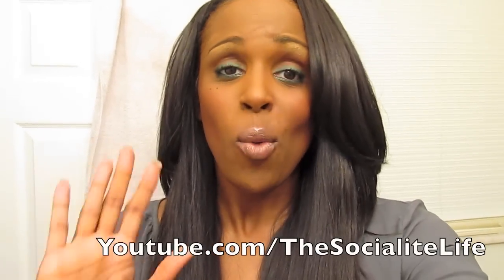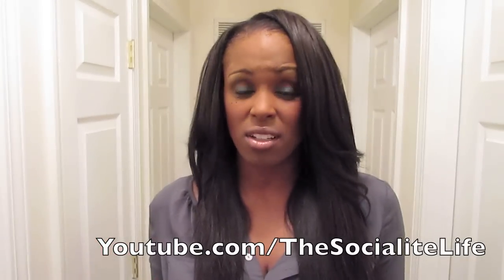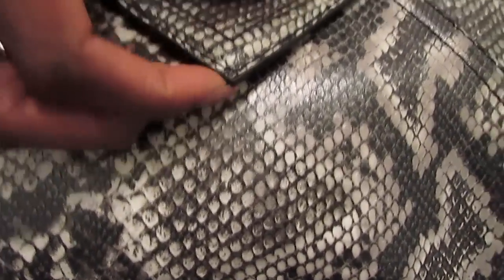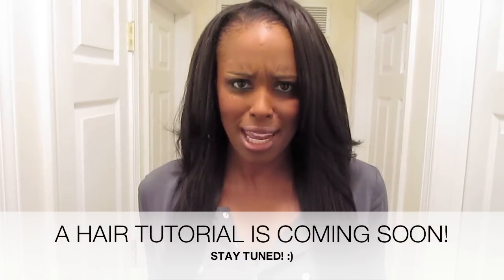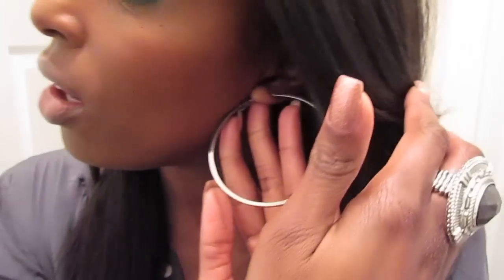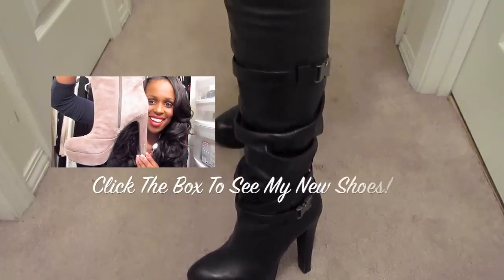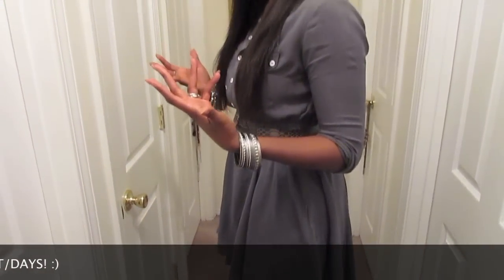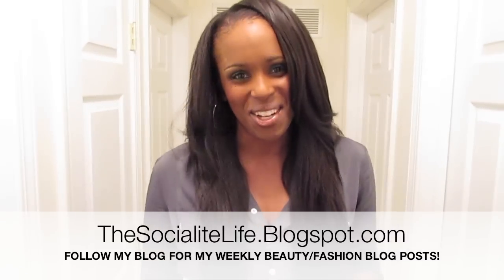FACE OF THE DAY & OUTFIT OF THE NIGHT: "MILDEW SWAG"!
16 inches (1 bundle)
18 inches (1 bundle)
22 inches (1 bundle)
Natural Black